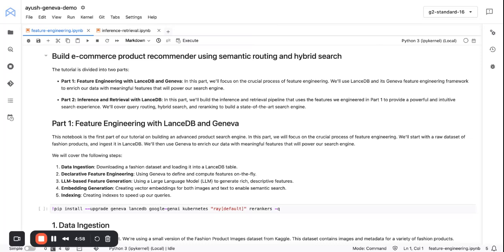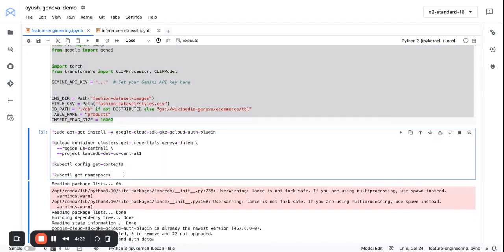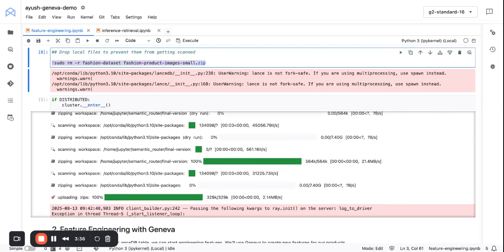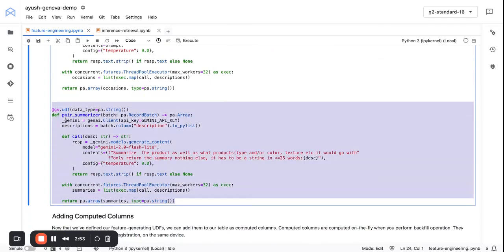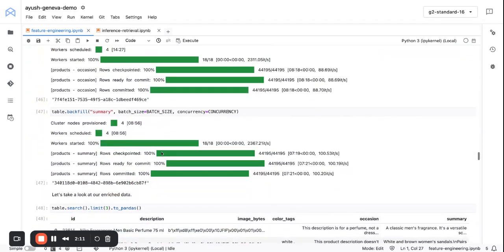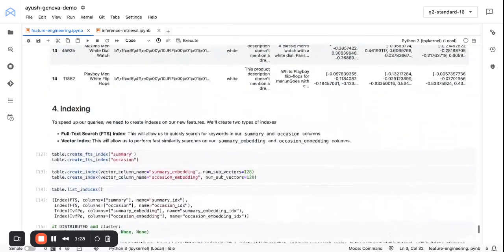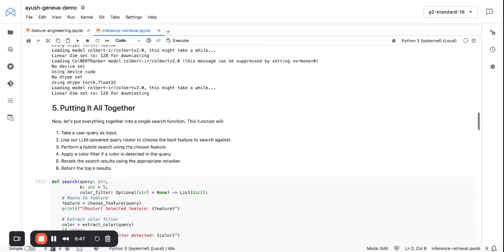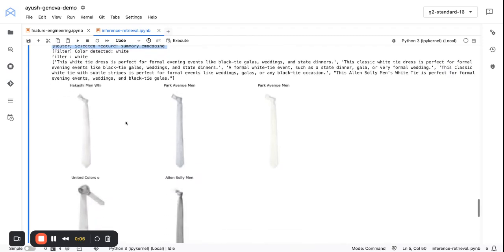Building a Recommender System with LanceDB Feature Engineering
Learn how to create a product recommender system using LanceDB and Geneva, the automated feature engineering tool that makes large-scale AI pipelines effortless. In under 5 minutes, you’ll see how to:

✅ Set up local or distributed feature engineering with CPU/GPU clusters
✅ Create and backfill text & image embeddings for search
✅ Use semantic routing to pick the best features automatically
✅ Run hybrid vector search with re-ranking for better results

Perfect for developers building AI-powered search, recommendations, and personalization.